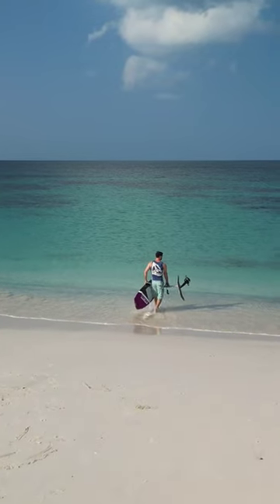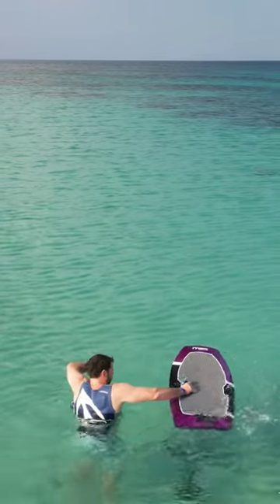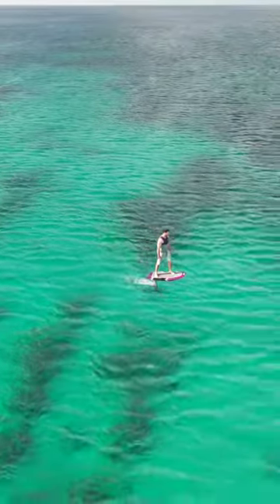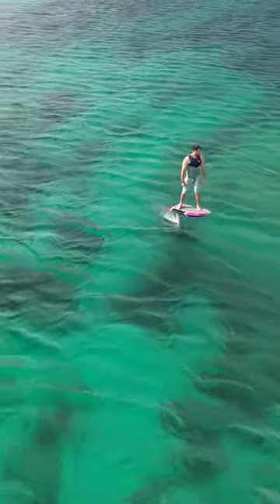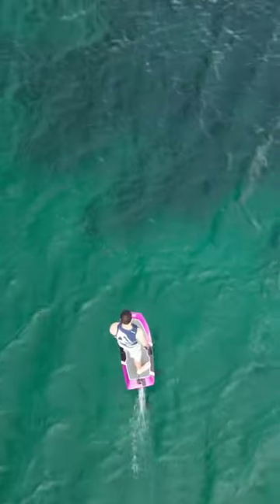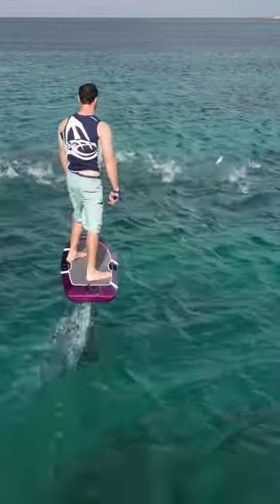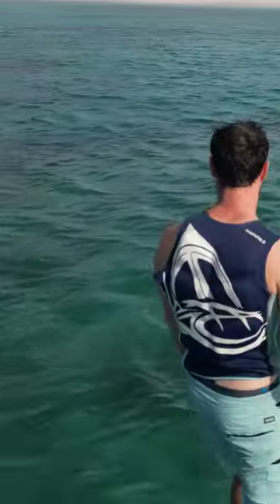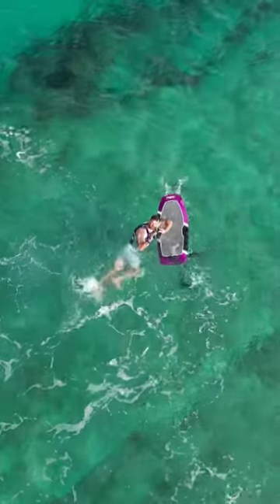Flying to catch the fish 🐟